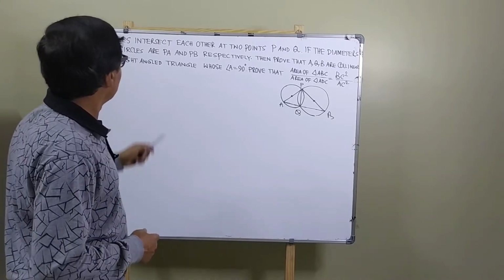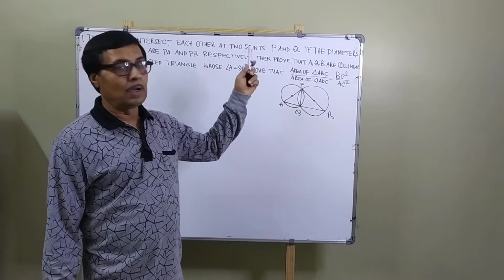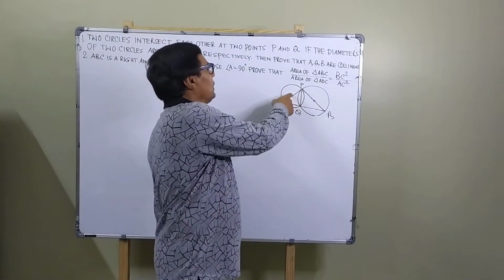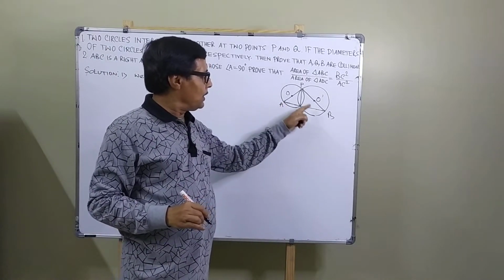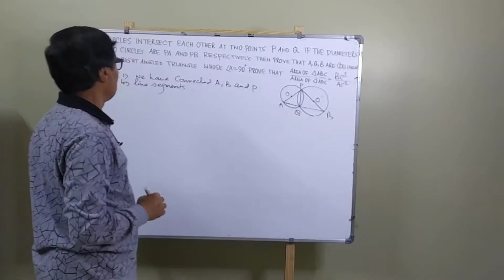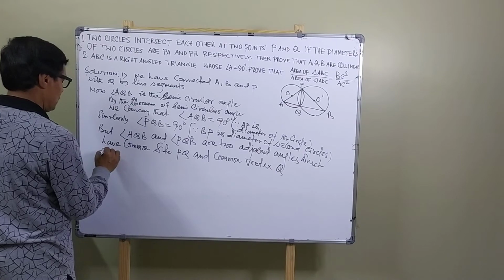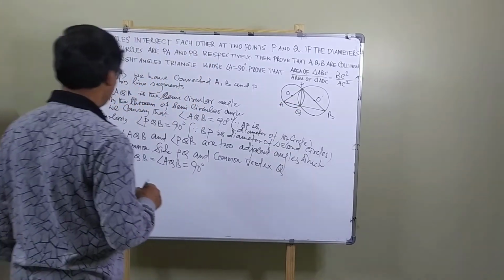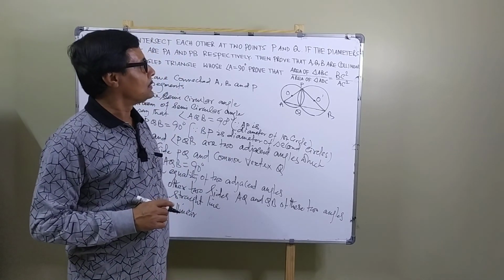Two circles cut each other at P and Q having diameter PA and PB.prove that A,Q,B are collinear.